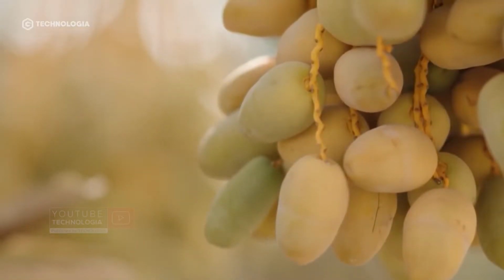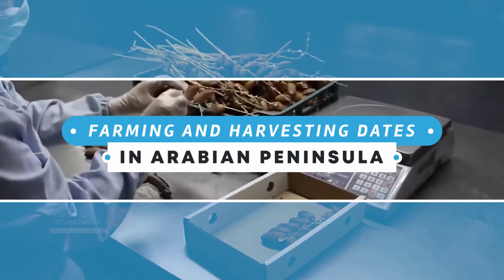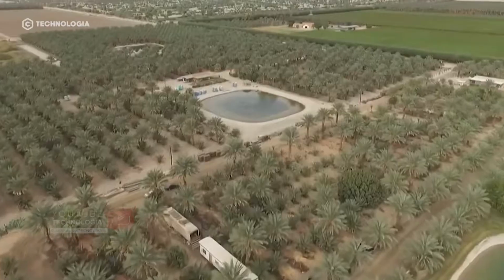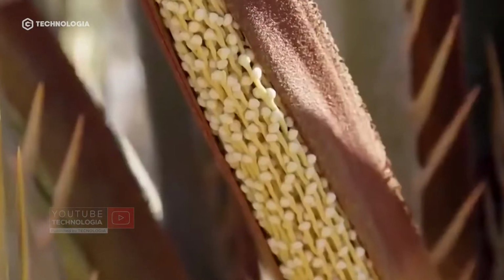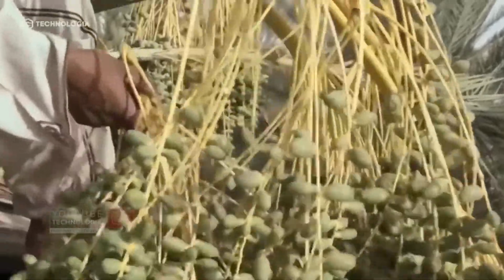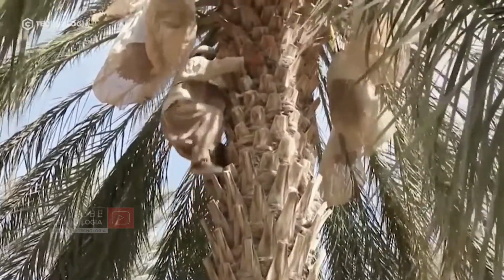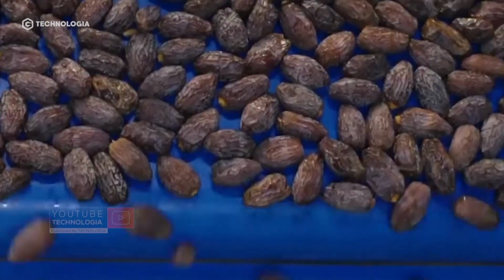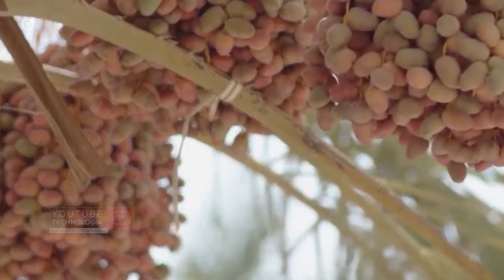HOW TO HARVEST DATES? THE BEST DATES FARMING AND HARVESTING WITH MODERN TECHNOLOGY - DATE PALMS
Many people around the world are certainly no strangers about dates. Dates are also proven to have many health benefits. But, how dates are harvested and processed? Are there dates harvesting machine? All of you will know the answer in this video. Here, we will show you the best dates farming and harvesting in Arabian Peninsula.

🎵 Track Info:
Title: Innovate Corporate by LightBeats
Title: Science and Technology Background by Aurus Audio